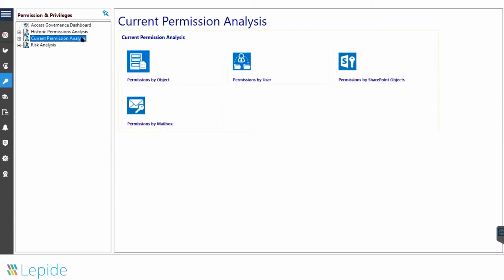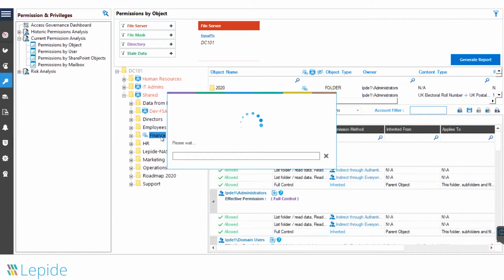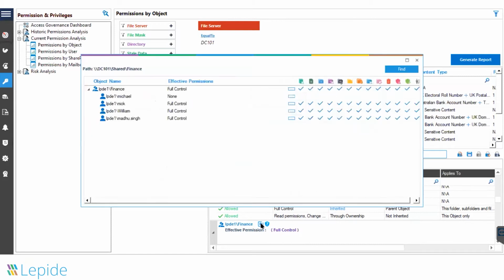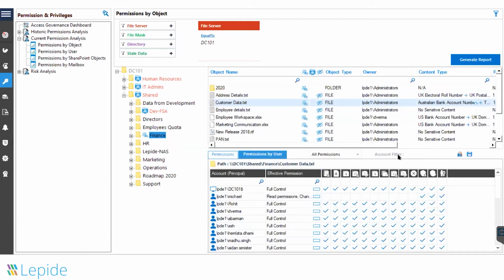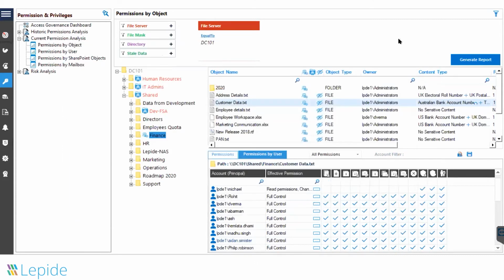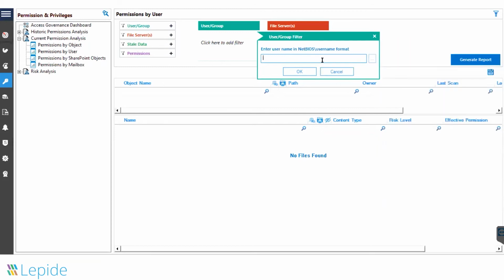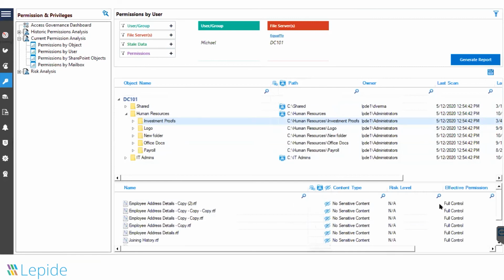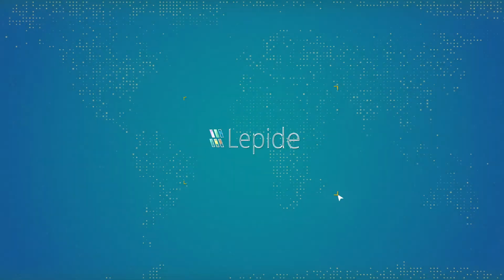How To Use Lepide To Implement Least Privilege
The principle of least privilege is the process of ensuring a ‘user should only be able to access the information and resources he or she requires for legitimate reasons’.

In this video, we'll show you how to prevent privilege abuse through our simple, proactive solution. Get the insight you need to enable your organization to implement the Policy of Least Privilege.